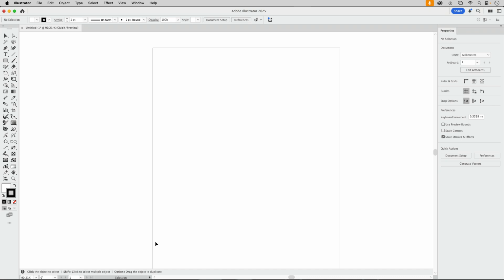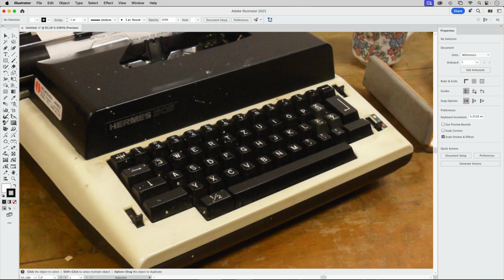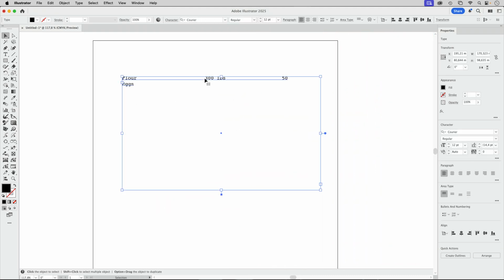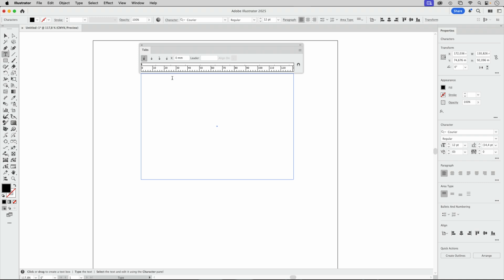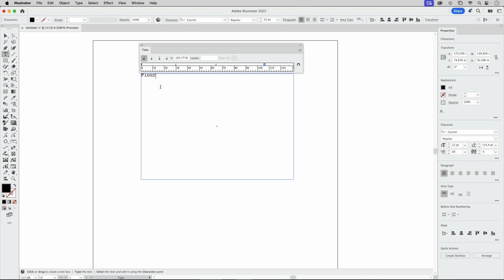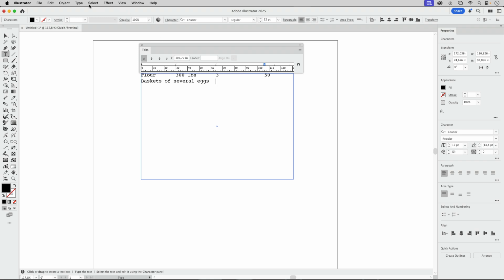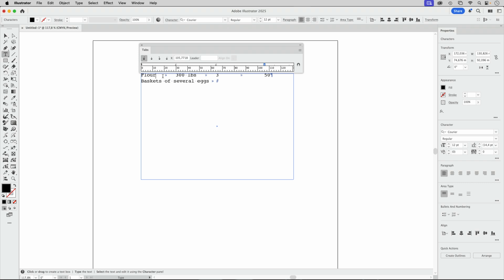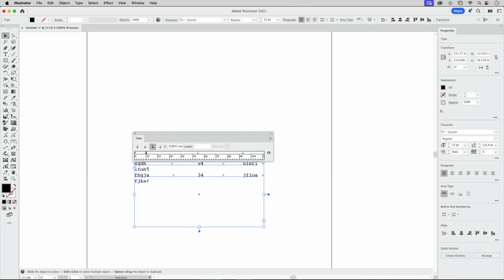How Do Tabs Work In Adobe Illustrator (And Other Apps)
Let's go back in history in order to understand how tabs and tabstops work in Illustrator. They date back to old typewriters and their handling is based on the ancient mechanic. So it will help if you take a look at this video of an old typewriter